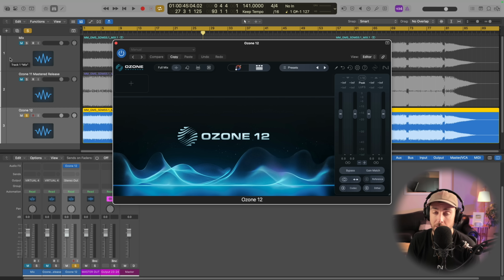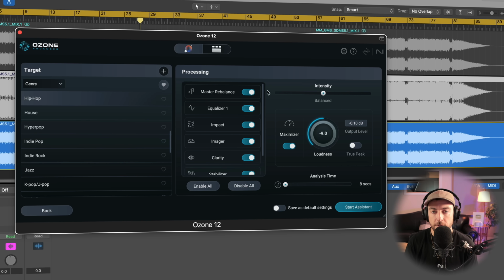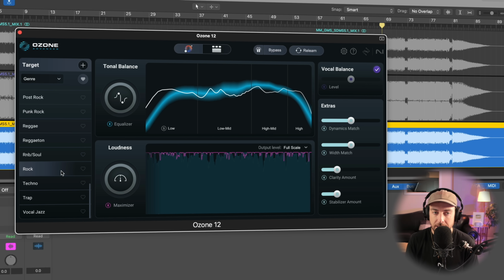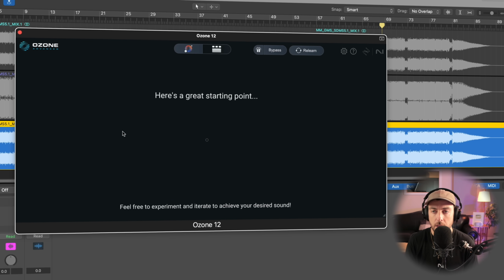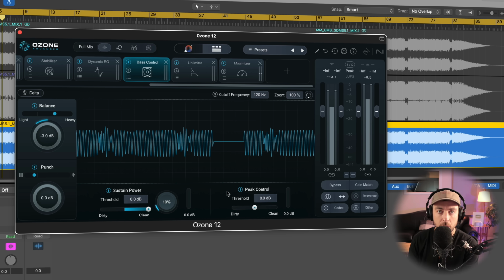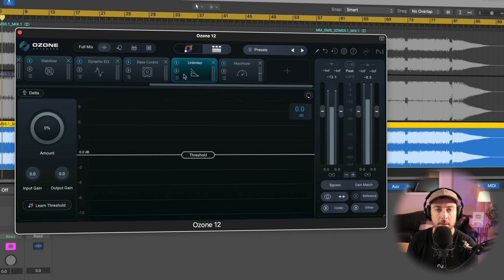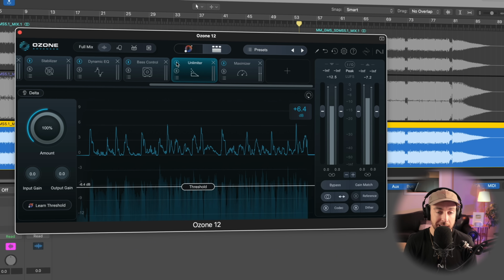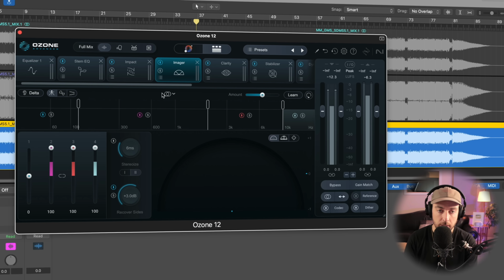Ozone 12: Your Old Mastering Workflow is OBSOLETE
As a beta tester and professional mastering engineer, I master a song start to finish, comparing to a commercially released master utilizing Ozone 11. We'll cover all you need to know about the groundbreaking new Unlimiter module, the intelligent Stem EQ, the new IRC 5 Maximizer and completely redesigned Mastering Assistant.

0:00 Intro
1:01 NEW Mastering Assistant
4:40 Stem EQ Module
5:59 Bass Control Module
7:32 Unlimiter Module
9:13 IRC 5 Maximizer
11:18 Ozone 11 vs Ozone 12 Comparison